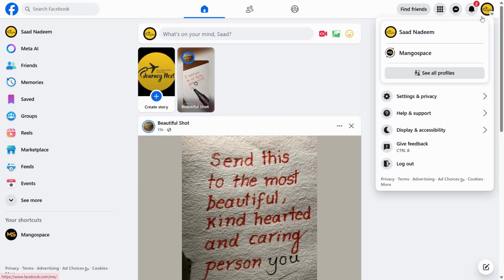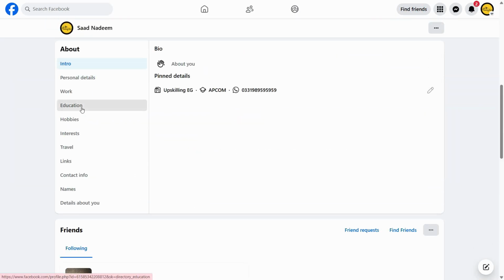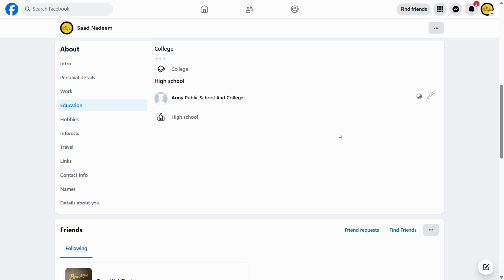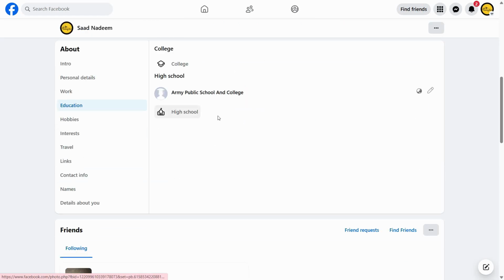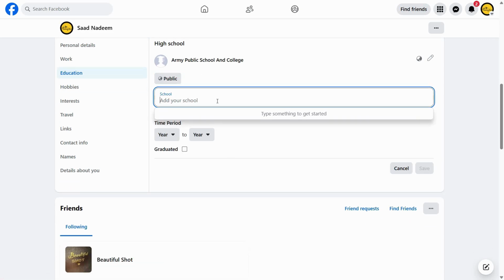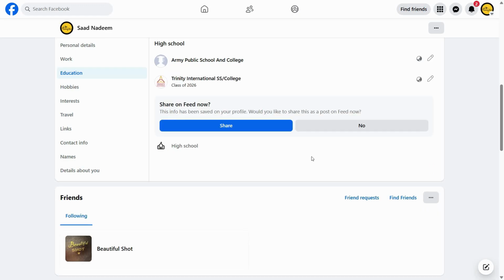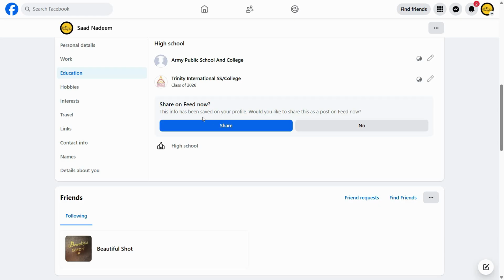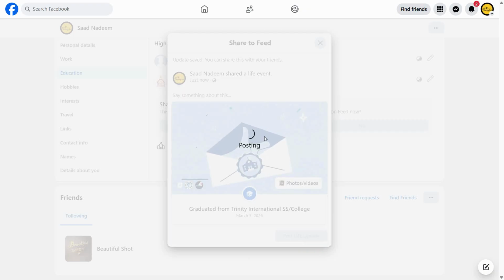How To Edit or Add Education Details on Facebook Profile | Step-By-Step Guide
Learn how to edit or add education details on Facebook profile step by step. In this tutorial, you'll discover how to update your education information and school details.

This helps keep your Facebook profile complete and professional.

• Add education details Facebook
• Edit Facebook education information
• Facebook profile education settings
• Update school details Facebook
• Facebook profile editing tutorial
• Facebook personal info settings
• Facebook account customization guide